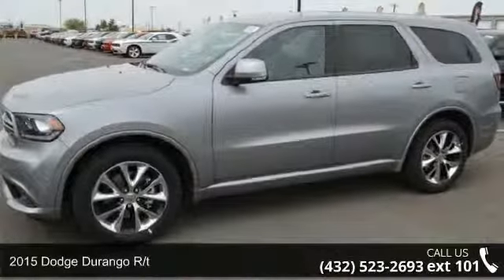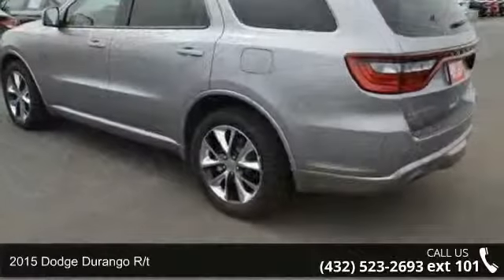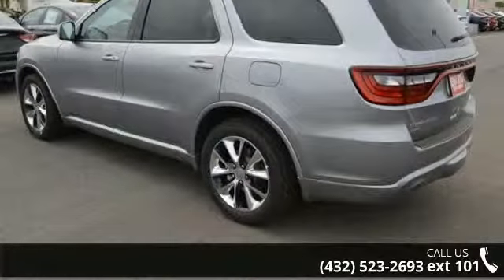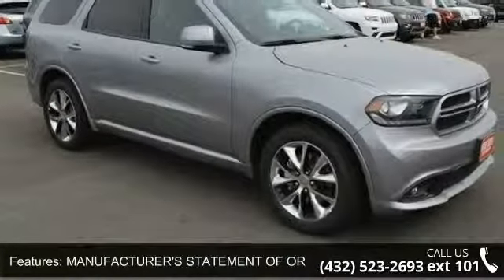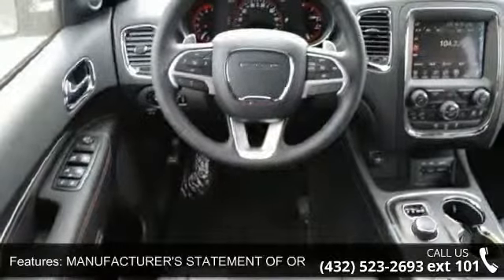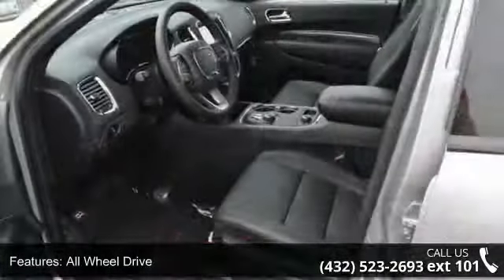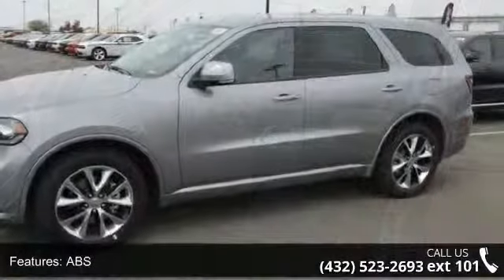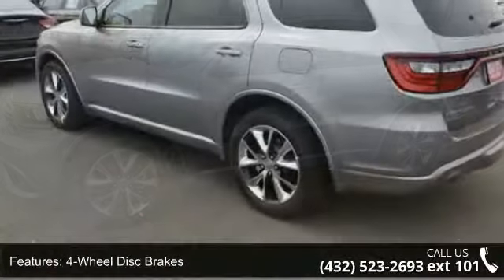2015 Dodge Durango R/T - Benny Boyd Andrews - Andrews, Tx...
This New Dodge Durango is a 'Better Buy from Benny Boyd'. Every Benny Boyd vehicle comes with a *Lifetime Engine Warranty and $11 dollar oil changes for life. **Excludes engines diesel-$58/Hemi-$18. Factory warranty applies to all New vehicles. Extra charge for diesel & synthetic oil changes**